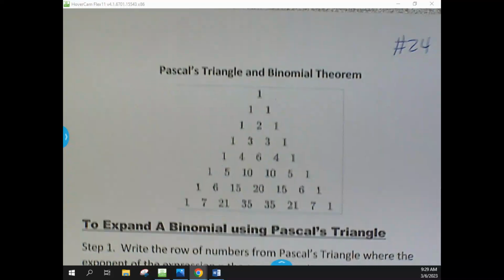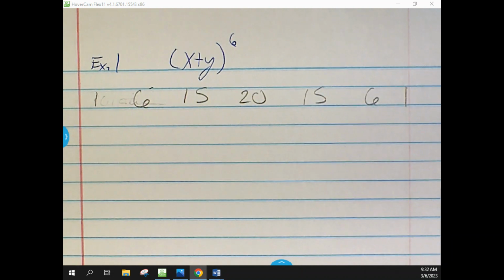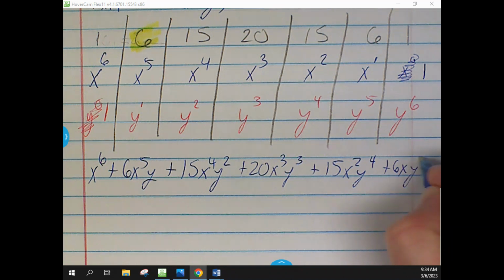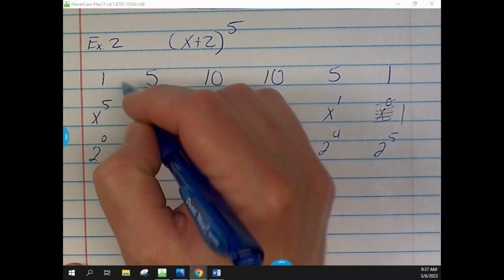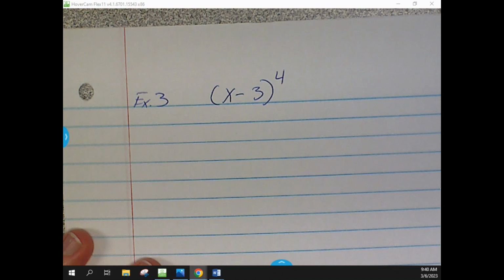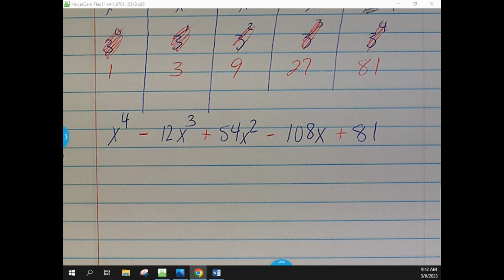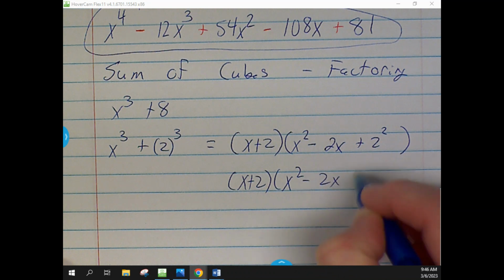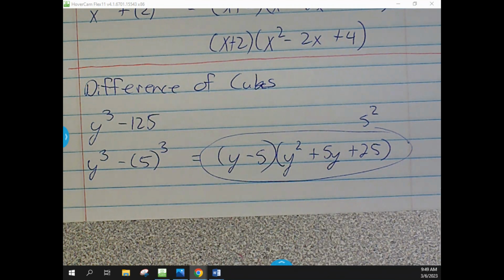#24, Mar 6, Pascal's triangle